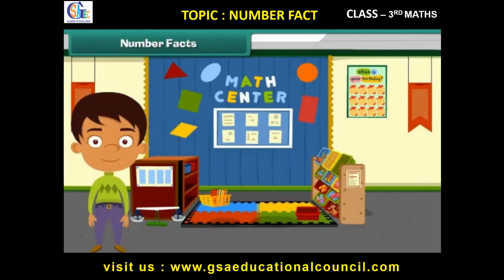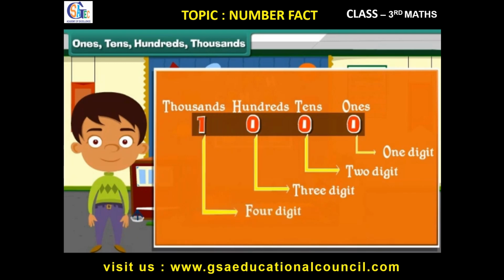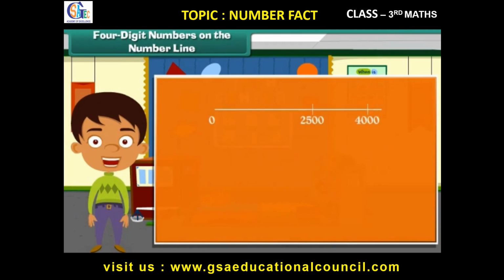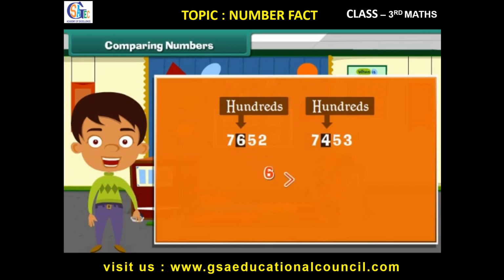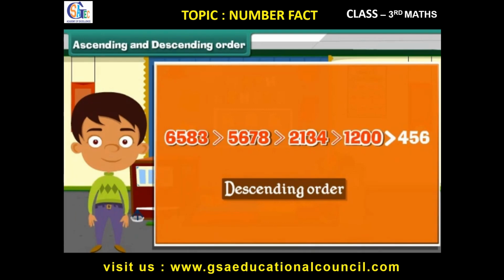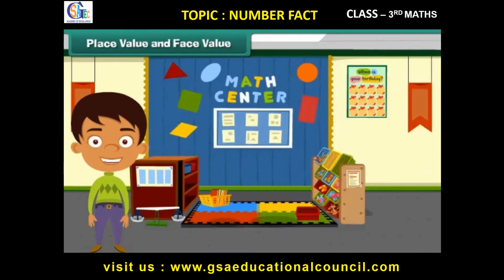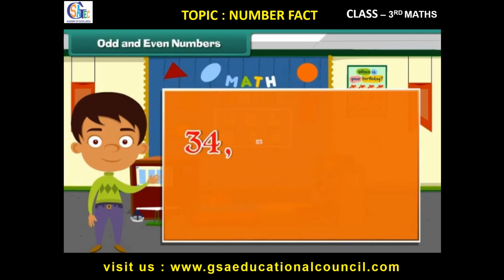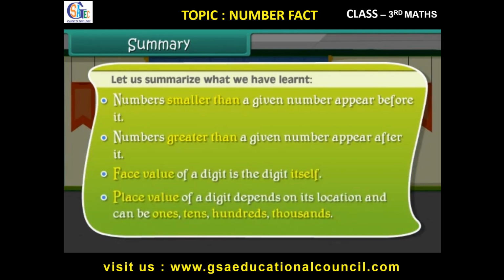Class 3 | Mathematics | Number facts | Free Animated Video| CBSE | ICSE | State Board | In English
Understanding and Finding Number Patterns | Class 3 Math | IN English | GSA Educational Council
Class: 3
Subject: Mathematics
Topic: Number Facts in English

Welcome to our Number Facts Class 3 Mathematics tutorial!
This video explores the fascinating world of numbers. Numbers are everywhere, from books to grocery stores, to cricket scores, and more. In this video, we'll dive into some amazing number facts together.
What You'll Learn: - State interesting number facts - Identify place values of digits (ones, tens, hundreds, thousands) - Read, write, and count four-digit numbers - Compare four-digit numbers - Arrange numbers in ascending and descending order - Identify numbers before, between, and after given numbers - Explain the difference between place value and face value - Identify even and odd numbers Key Topics Covered: - Interesting number facts (e.g., 10 is the smallest two-digit number, 1000 is the smallest four-digit number) - Understanding place values and their significance - Writing and reading four-digit numbers - Comparing and arranging numbers - Exploring the concepts of before, between, and after numbers - Differentiating between place value and face value - Identifying even and odd numbers For more free resources and to continue your learning journey,